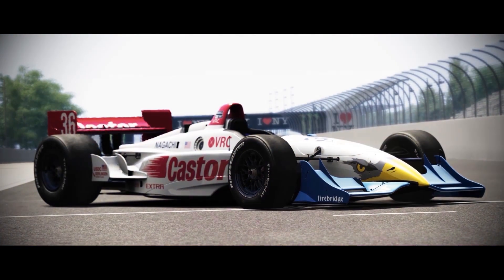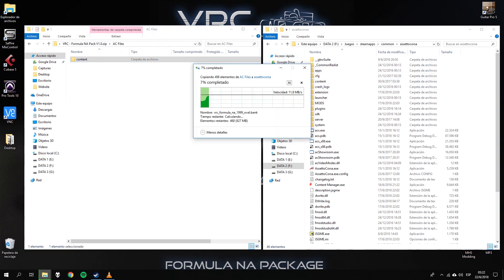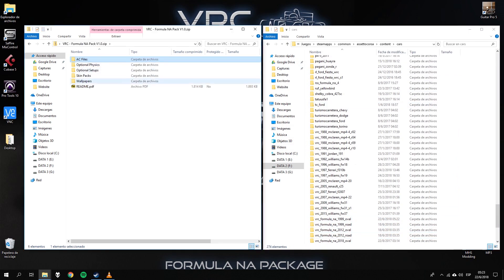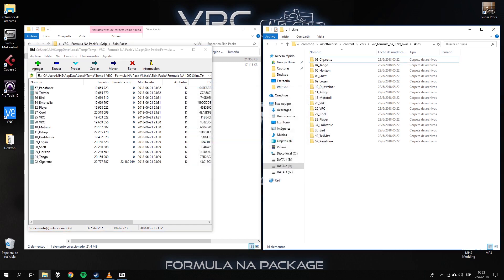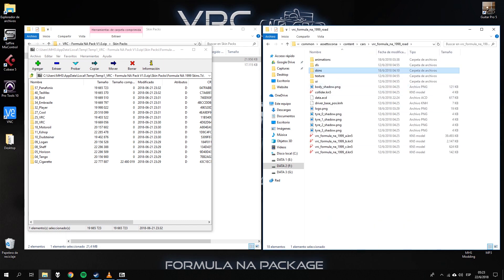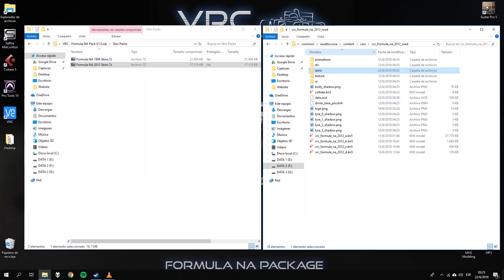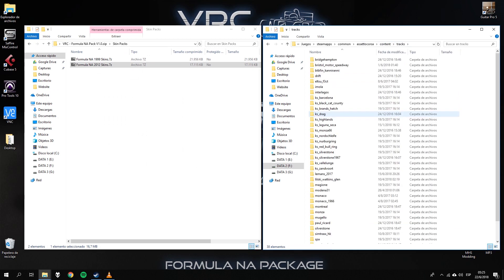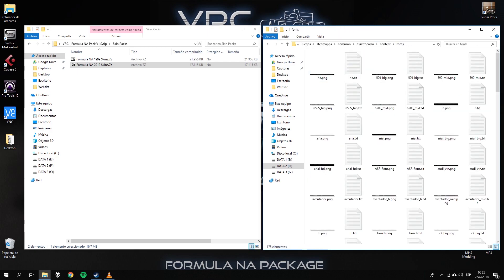VRC - Mods Installation Instructions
In this short video we will show you how to properly install our latest mods.